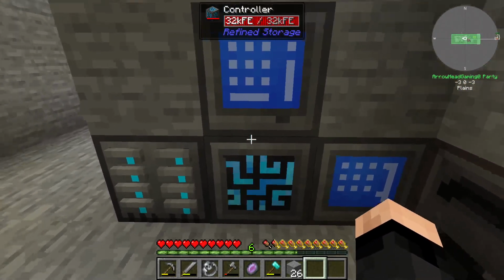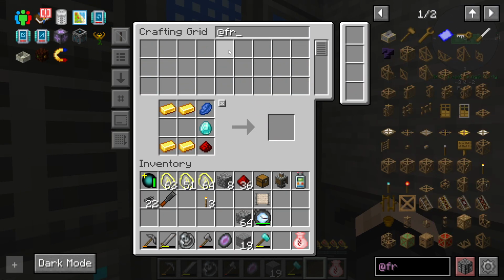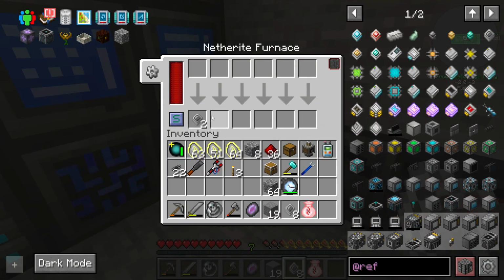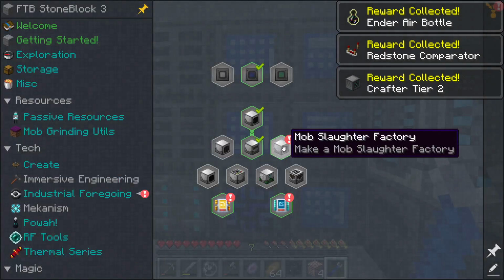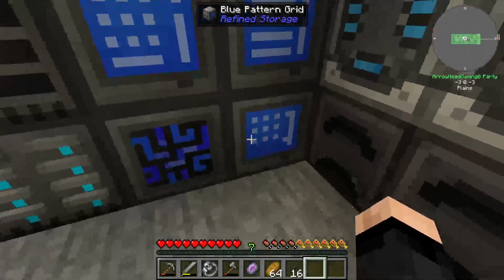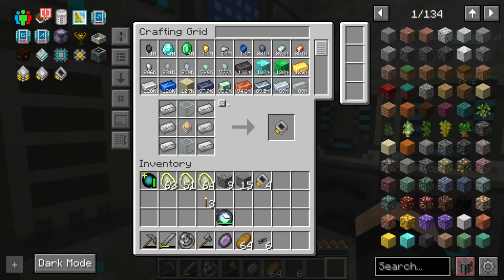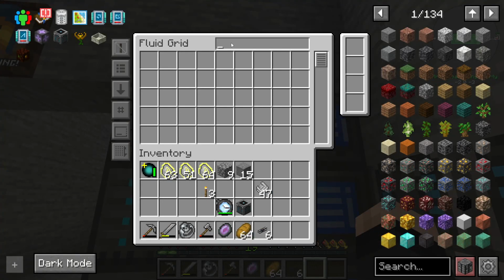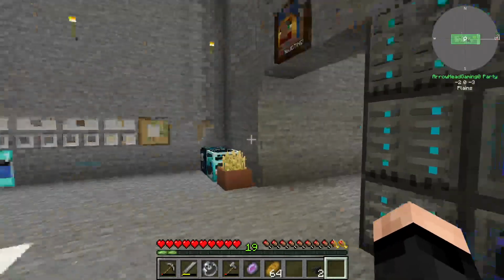Stoneblock 3 E19 Refined Storge Auto Creafting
► ABOUT STONEBLOCK 3
In a world of rock and stone, release your inner dwarf and build your subterranean kingdom! Use magic and technology to forge your realm to your designs. Make your dimension your own, or play with friends.

Latest version
1.9.